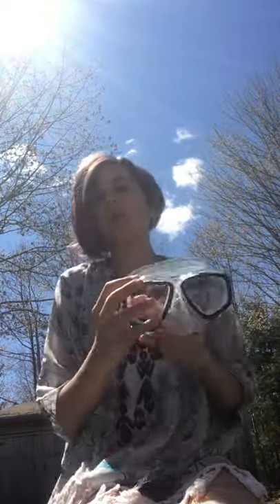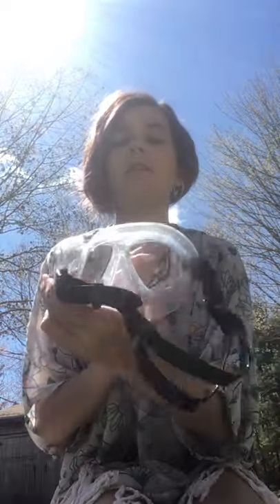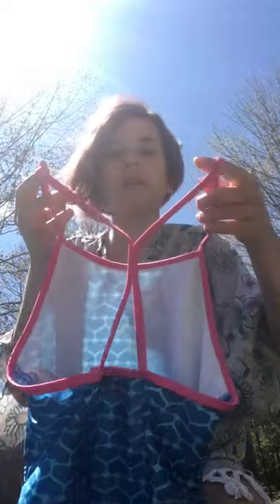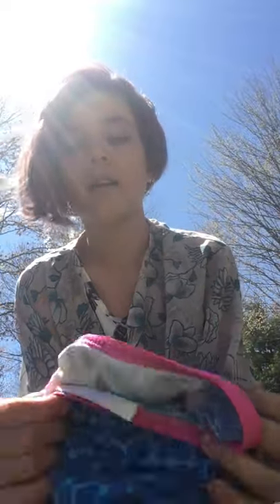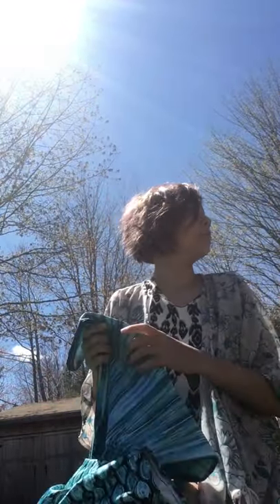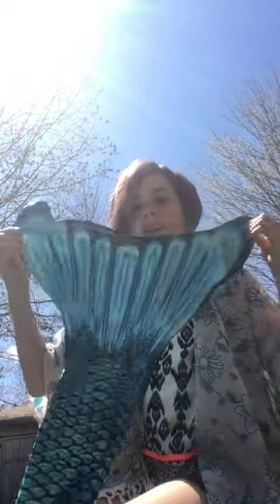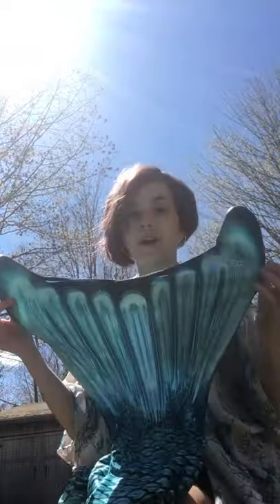All my swim suits (swimwear, goggles, ECT…)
Fin fun!